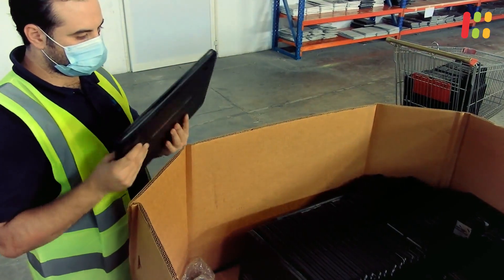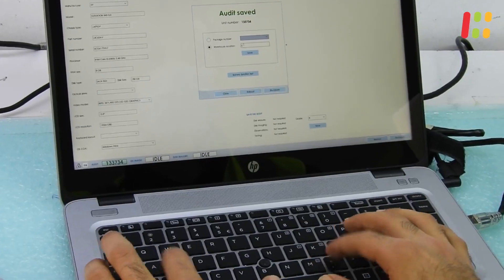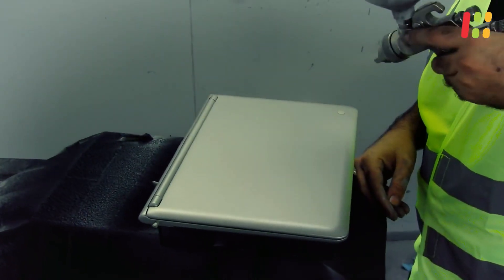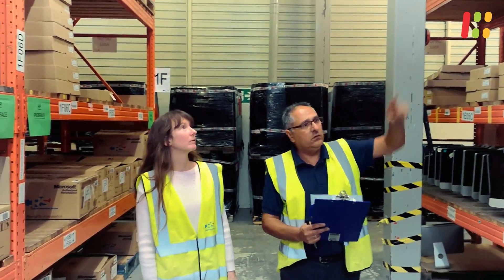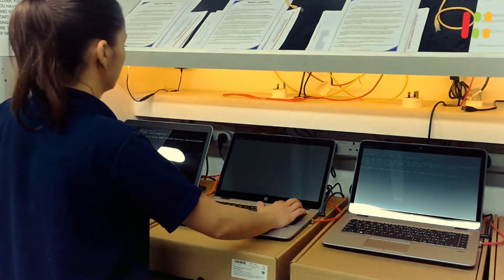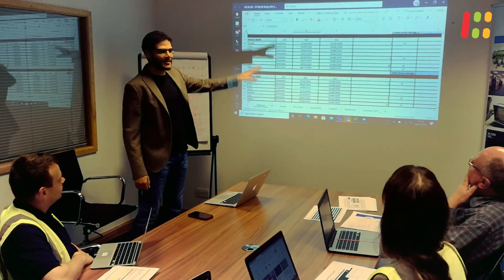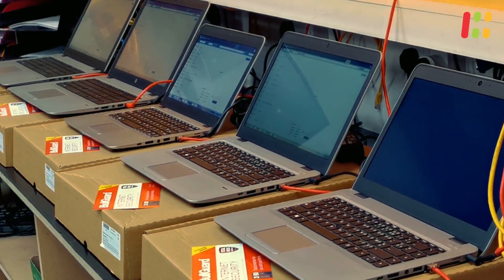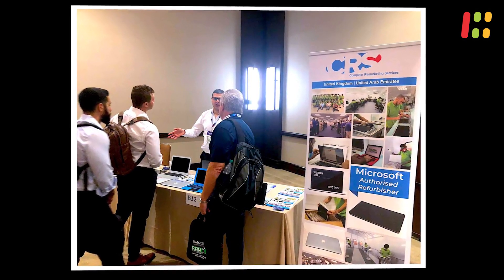CRS Video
Computer Remarketing Services ltd, Computer Refurbishment Process